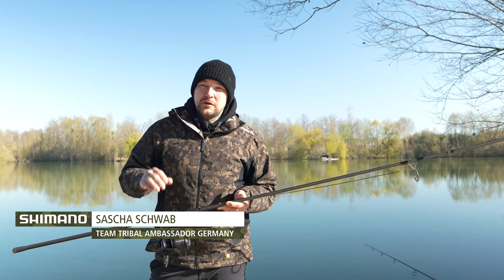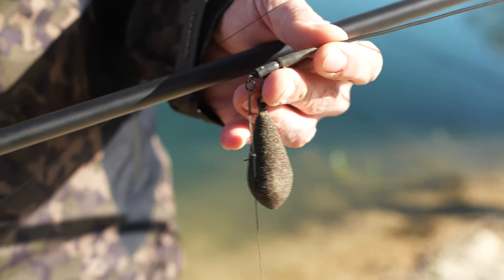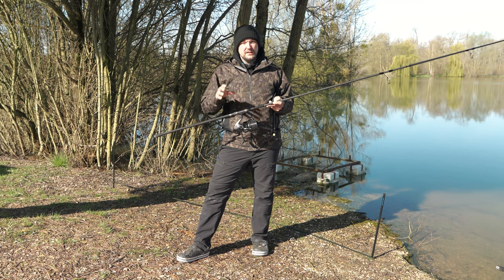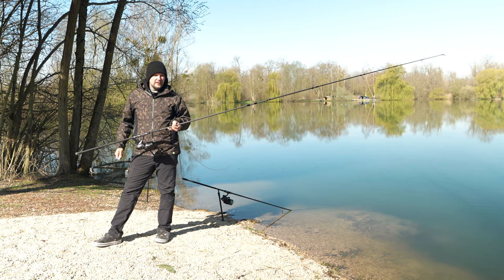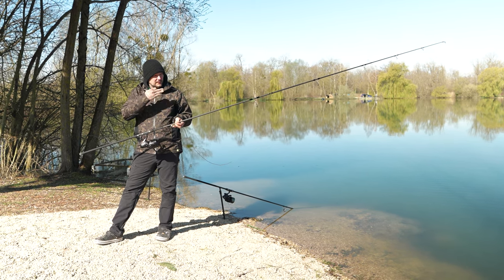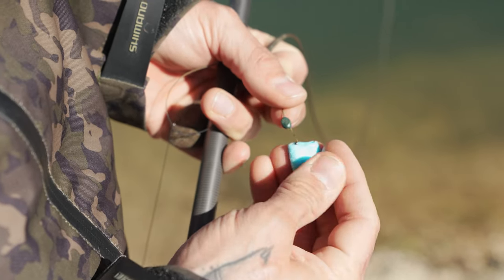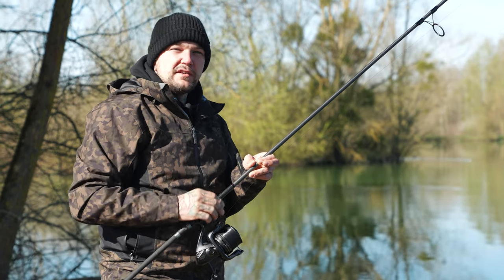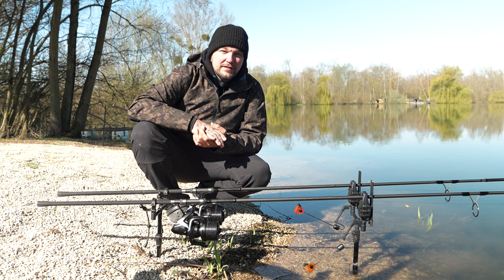How to Wrap and Cast using Distance Sticks | Carp fishing tips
In this video, Shimano ambassador Sascha Schwab will guide you through the process of wrapping and casting using distance sticks. Whether you're a seasoned angler or just starting out, this tutorial is packed with valuable tips and techniques to help you to cast your bait on the right spot.

In this video, Sascha will demonstrate step-by-step how to effectively wrap and cast using distance sticks, an essential tool for precision casting.

Wrapping: Discover Sascha's tried-and-true method for wrapping your line around the distance sticks. He will share insights on how to achieve a tight wrap and avoid common mistakes.

Casting: Once your line is wrapped, it's time to cast! Sascha will demonstrate the proper casting technique and tips you can use to improve your accuracy and bait presentation.

Tips: Throughout the video, Sascha will give you some tips to overcome any problems when doing wrapping and casting.

By the end of this tutorial, you'll have a solid understanding of how to effectively wrap and cast using distance sticks, giving you the confidence to tackle any fishing situation with precision and accuracy.

So, if you're ready to take your casting skills to the next level, join us in this informative video presented by Shimano ambassador Sascha Schwab. Get ready to cast like a pro!

Tribal Tactics in France during spring with Sascha Schwab

USED SHIMANO PRODUCTS
ROD: TX-2 12ft 3.00LB